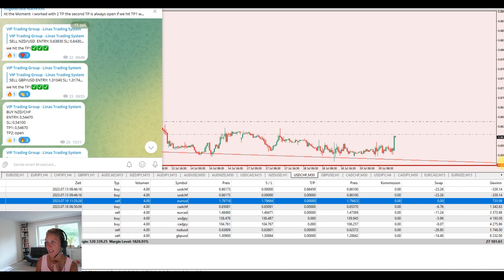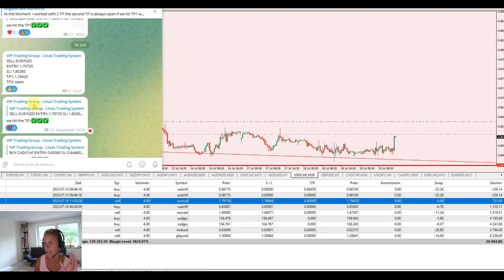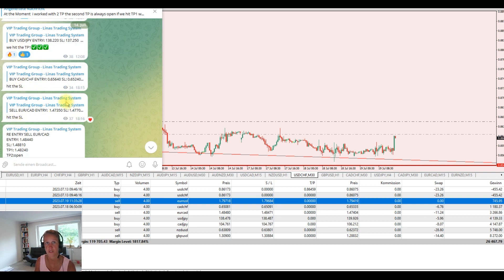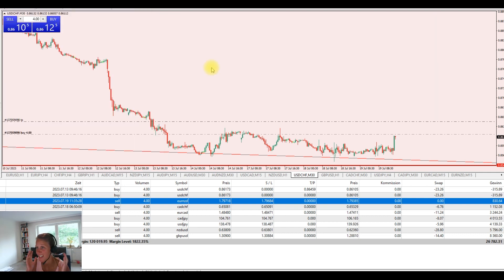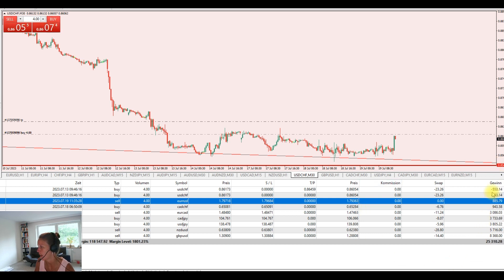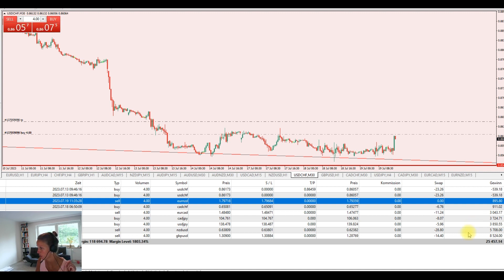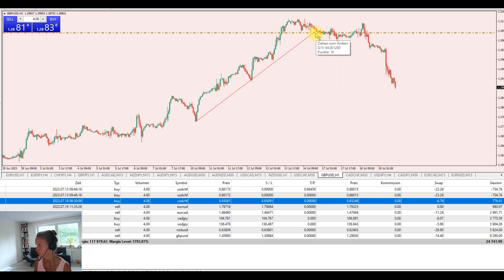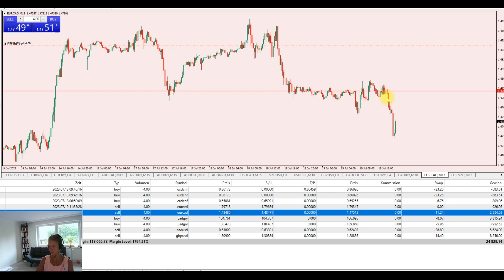Top Secret - Insight into my VIP Trading Group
In this video I will give you a onetime LIVE insight into my VIP Trading Group and our trades this week.
We will talk about how the group works, how we trade and how you can profit from it. Enjoy watching!

Please consider carefully if such trading is appropriate for you. Past performance is not indicative of future results. My content on this channel is for education and entertainment purposes only and does not constitute investment recommendations or advice.